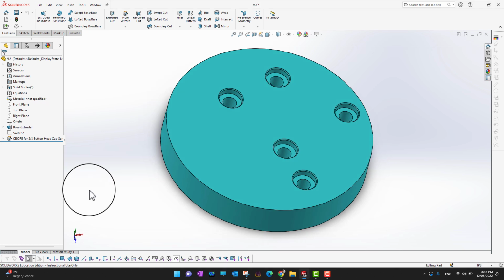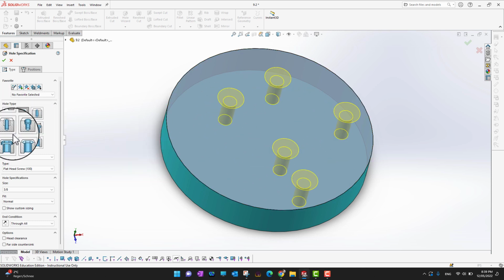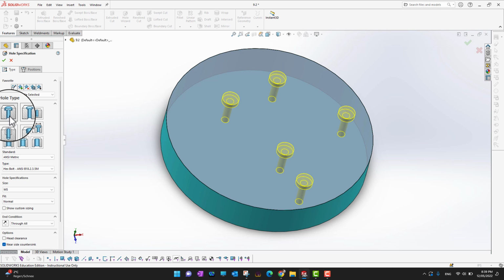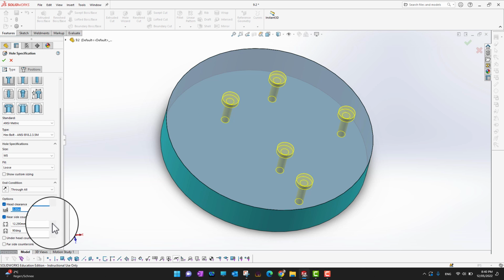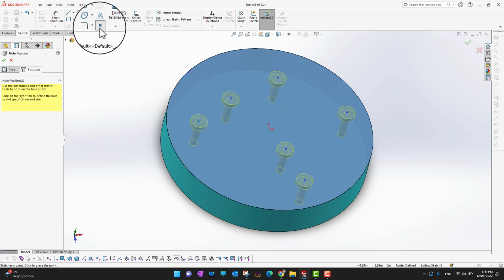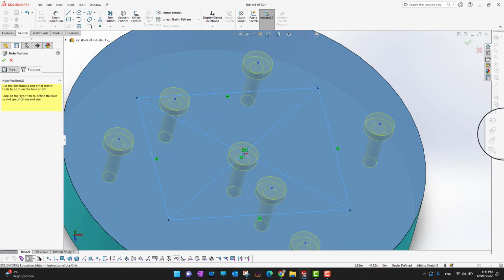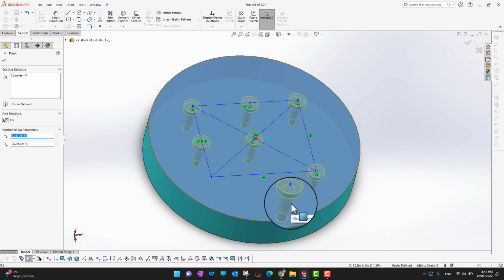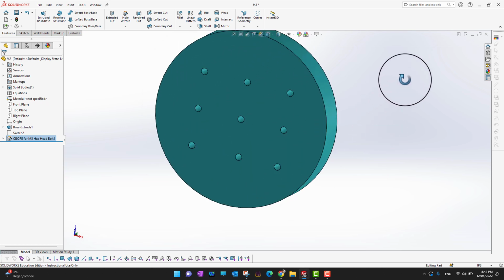SOLIDWORKS Hole Wizard: Hole Types and Different Industry Standards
🛠️ Dive deep into the world of SOLIDWORKS with our latest video, "Hole Wizard: Hole Types and Different Industry Standards." Whether you're a seasoned CAD professional or just getting started, understanding the versatility of hole features and industry standards is crucial for efficient and accurate designs.

🔍 Exploring Hole Types:
Discover the various hole types SOLIDWORKS offers and how to leverage them for specific design needs. From basic simple holes to specialized features like counterbores, countersinks, and threaded holes, the Hole Wizard is your gateway to precision engineering.

🌐 Industry Standards Unveiled:
Navigate the intricate landscape of international standards such as ISO, ANSI, DIN, and JIS. Learn how SOLIDWORKS seamlessly integrates these standards, ensuring your designs meet global specifications. Gain insights into metric sizes, thread standards, and other crucial elements that make your designs universally compatible.

🔧 Customization Capabilities:
Unleash the full potential of SOLIDWORKS by exploring custom hole sizes and standards. The video guides you through the process of creating tailor-made holes using the Custom Hole Wizard, giving you the flexibility to meet unique design requirements.

🚀 Optimizing Design Workflows:
Mastering the Hole Wizard tool is a game-changer for streamlining your design workflows. Learn how to efficiently use Hole Wizard to place holes accurately, saving you time and ensuring precision in every project.

👩‍🏫 Tutorial and Tips:
This video isn't just a walkthrough; it's your tutorial companion. Packed with tips and tricks, our SOLIDWORKS experts share their insights to make your design journey smoother.

🛑 Don't miss out on this comprehensive guide to SOLIDWORKS Hole Wizard. Your designs deserve the best – let's make it happen together! 💻✨